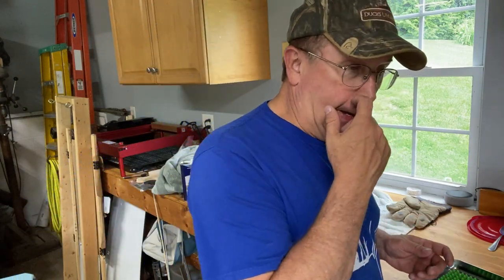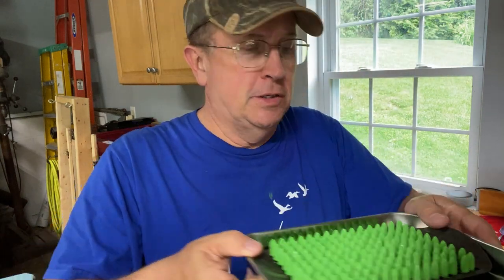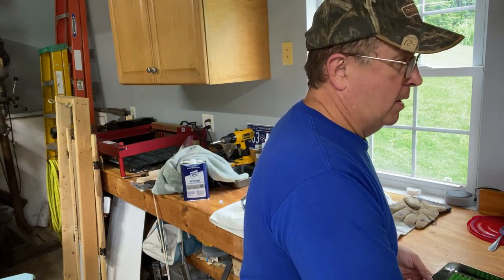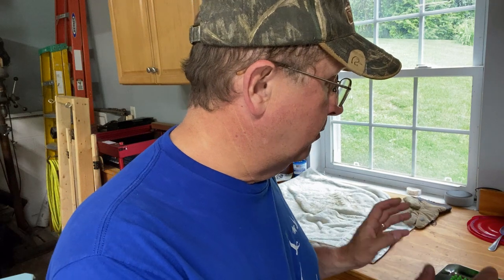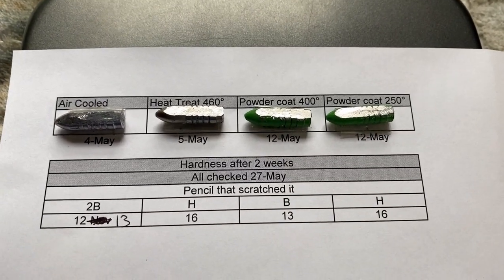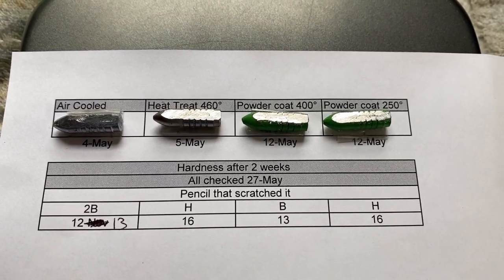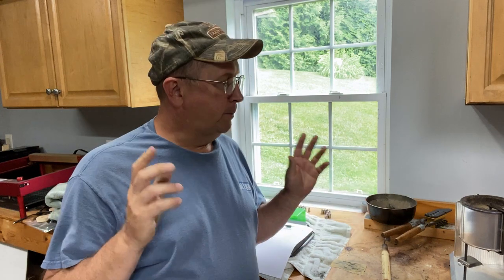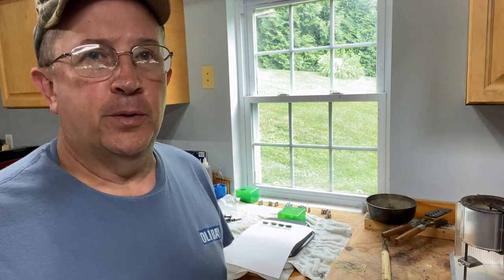Heat treatment of cast bullets and annealing while powder coating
This video show the difference and the results between air dropped, then heat treated and the some powder coated at 400° and at 250° and the difference in hardness between them. I still have to load and try the 250's to see if they shoot fine and if hardness improves accuracy.

I'm still posting until I get spanked by YouTube editors more.